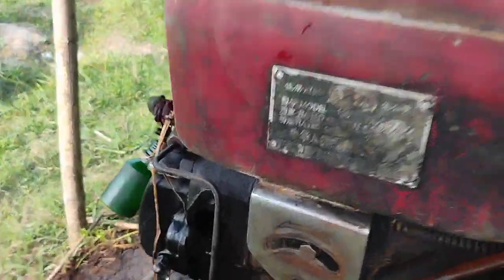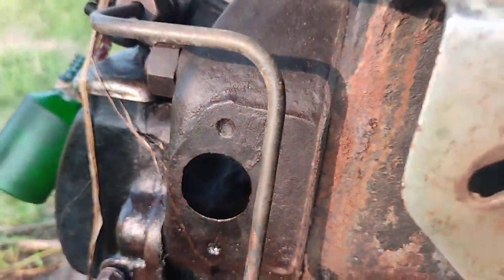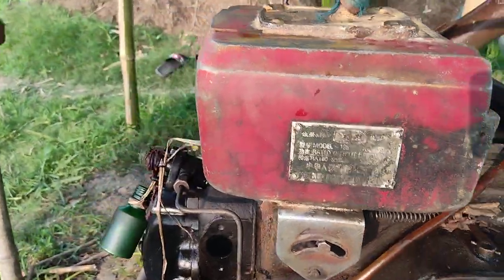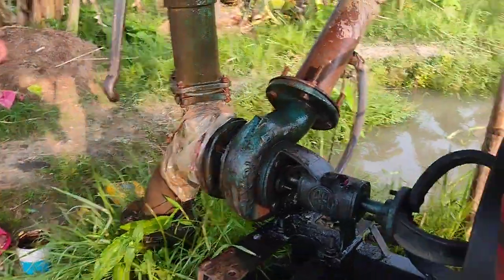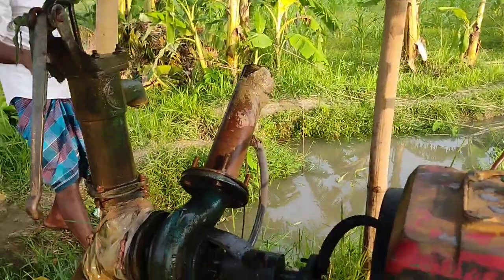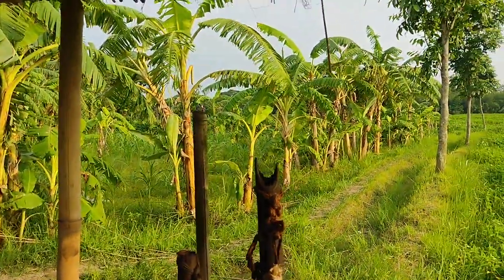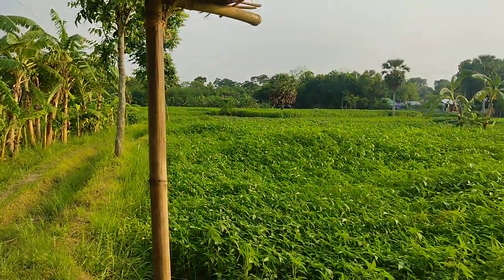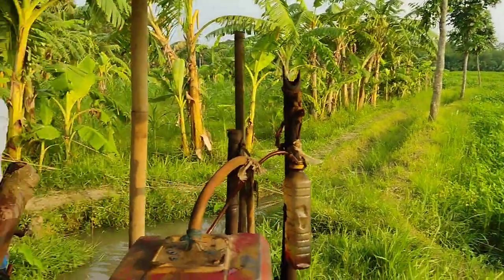Strong Village Boy Try To New Style Antic Salo Machine Start.How To Start Salo Machine